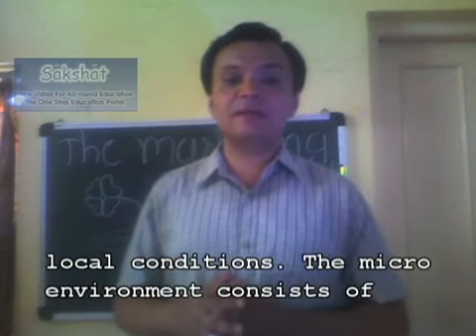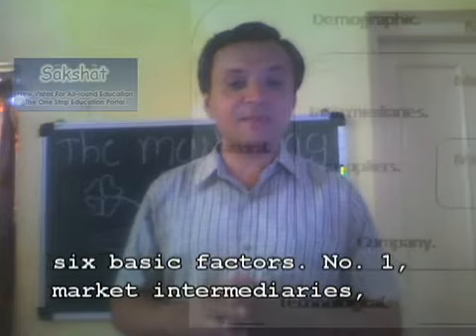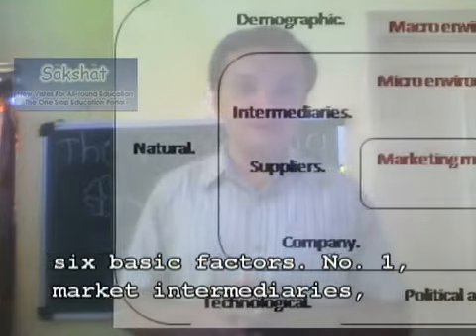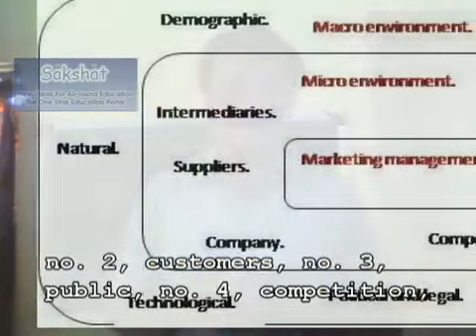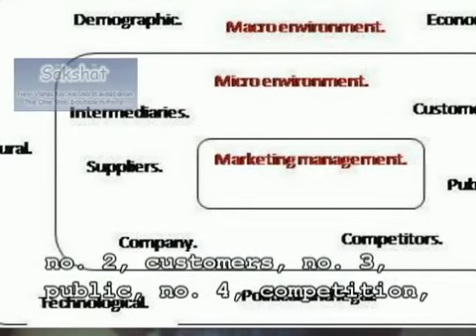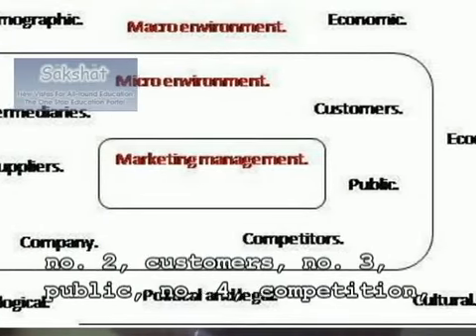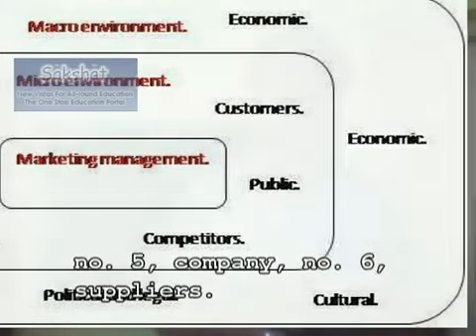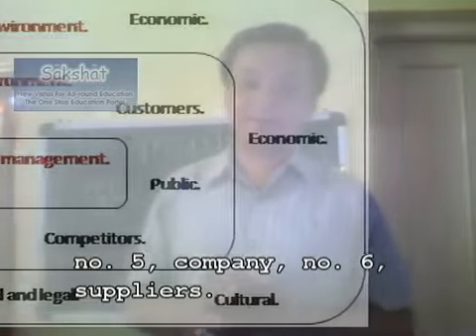Marketing environment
Course :e-Content development of marketing management